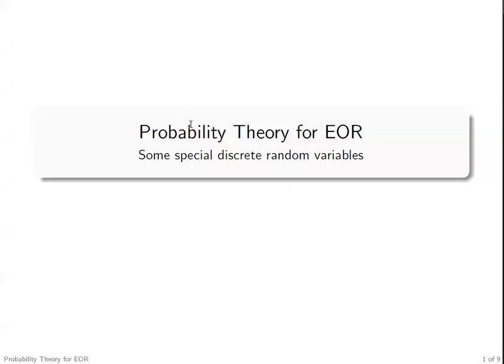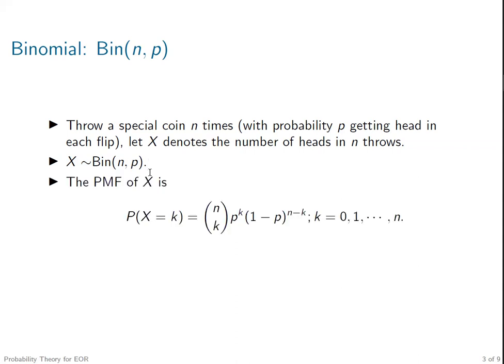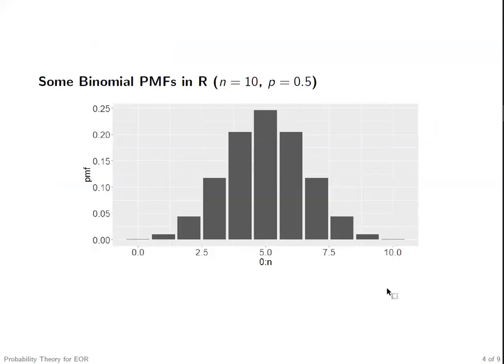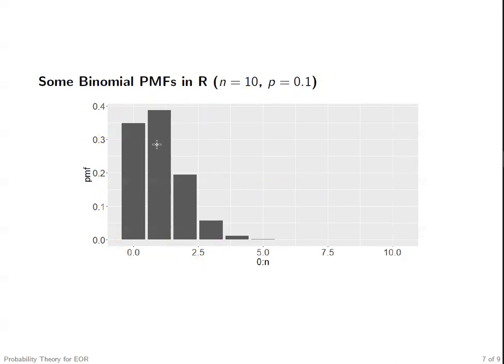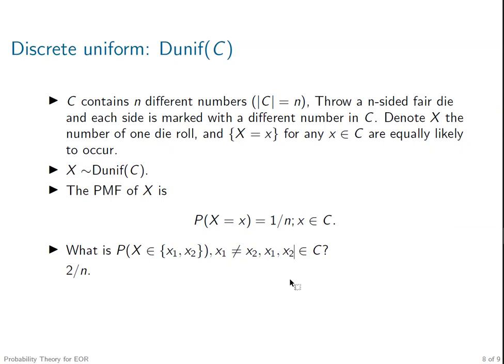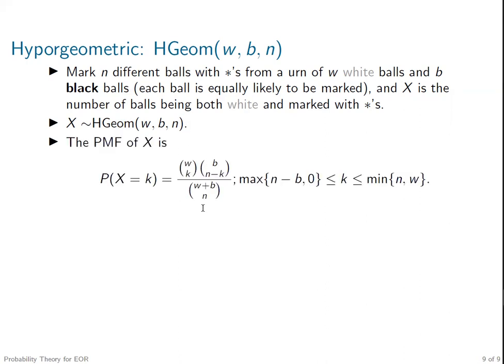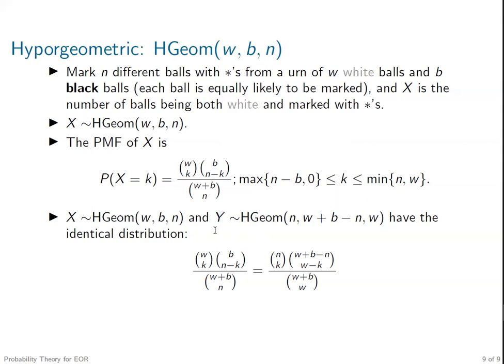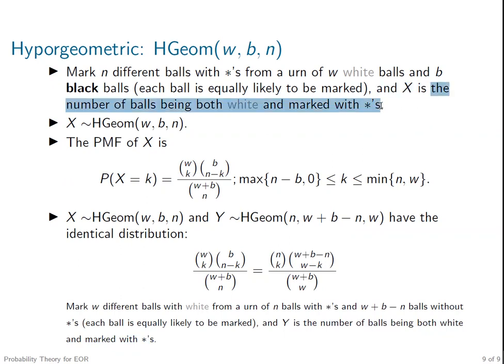Week_3_3 binomial and discrete uniform and Hypergeometric discrete distributions